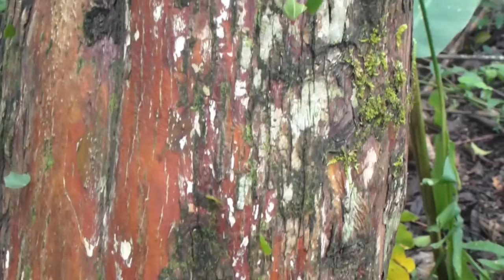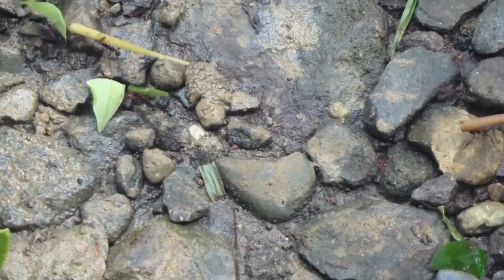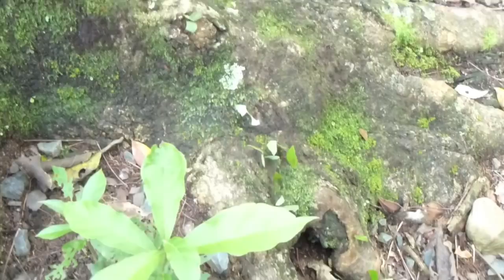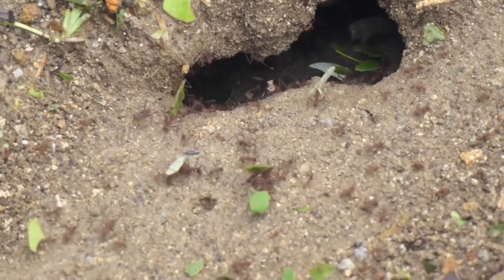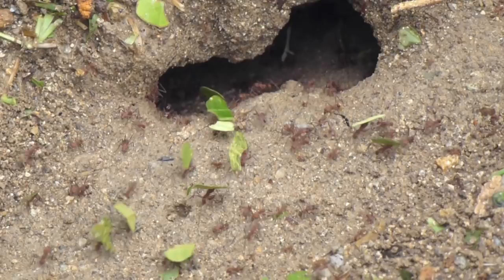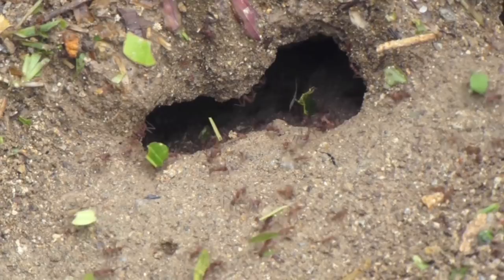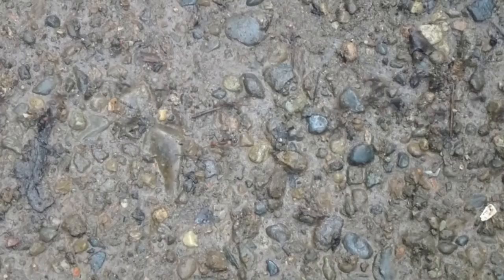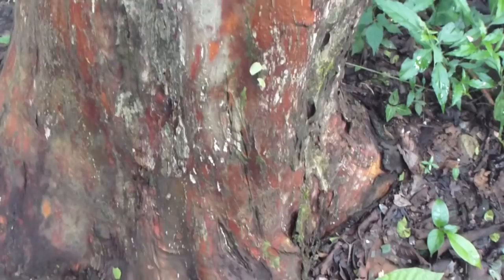Panama Leafcutter Ants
This video showing leafcutter ants in Panama was shot in October, 2012.